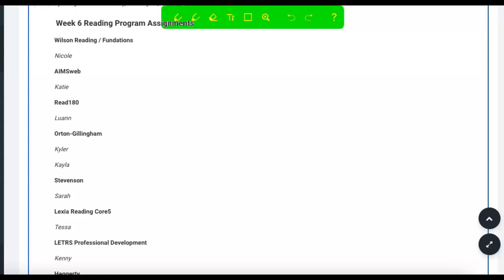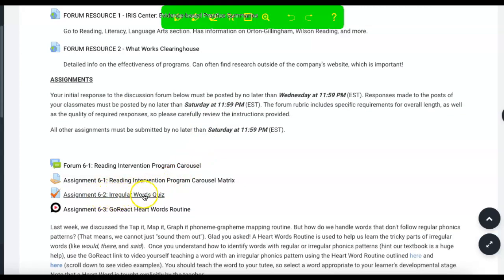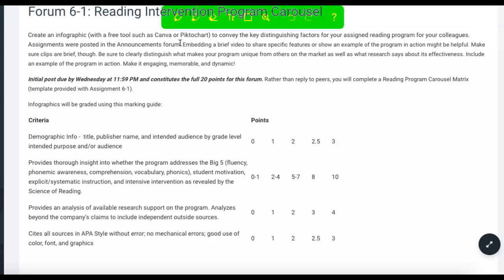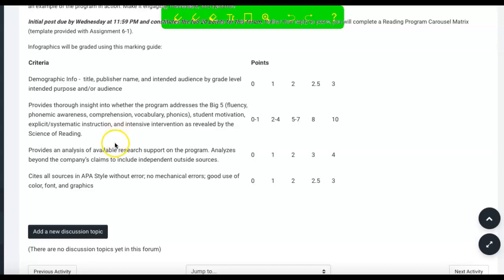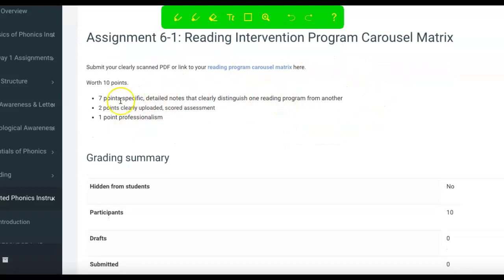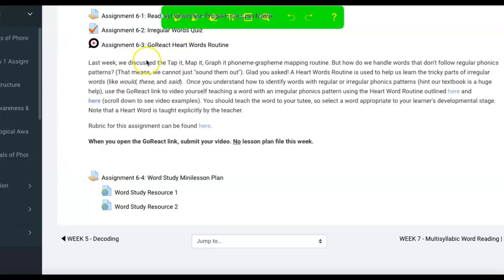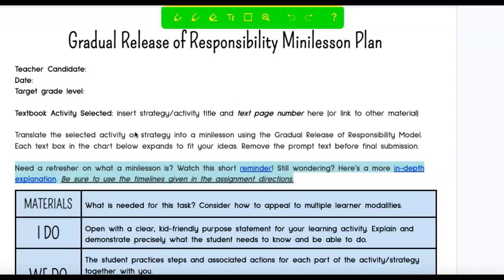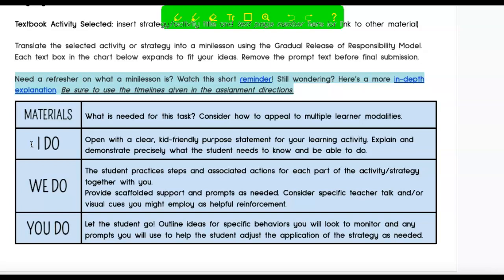3063 Week 6 Instructor Video D23